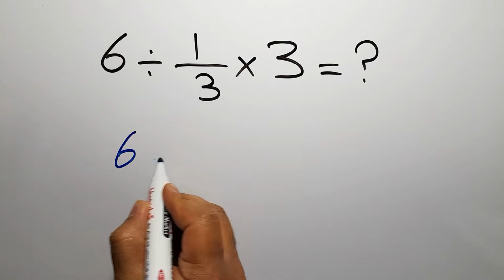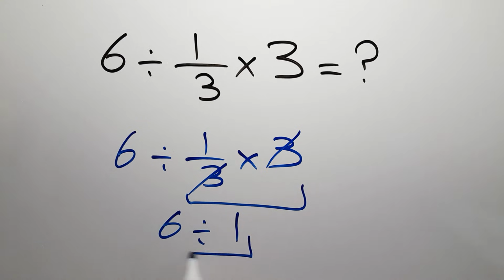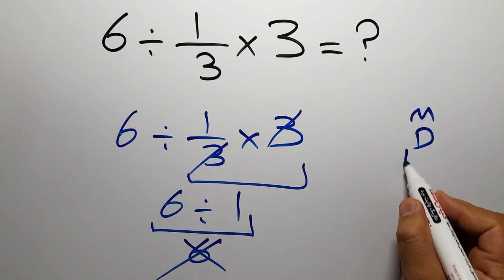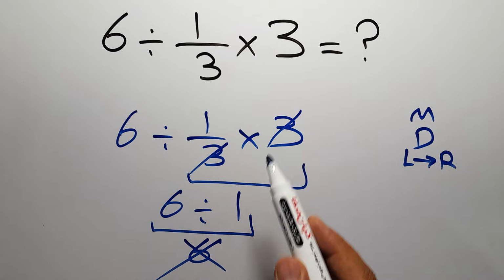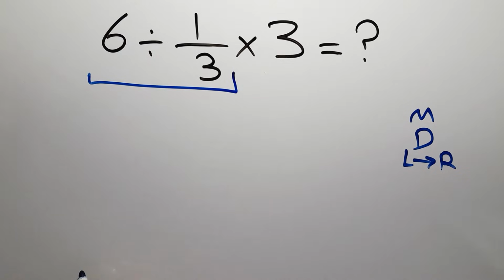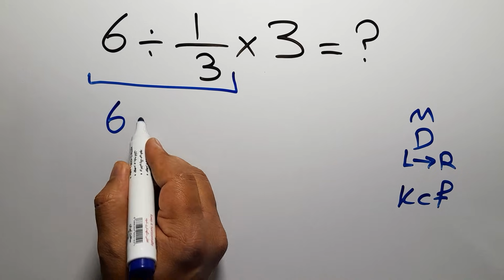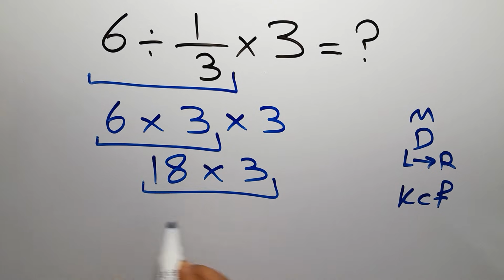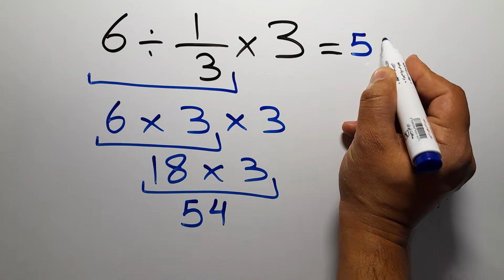This Equation Stumps Everyone! Can You Solve It?